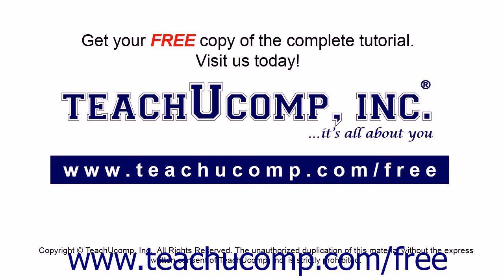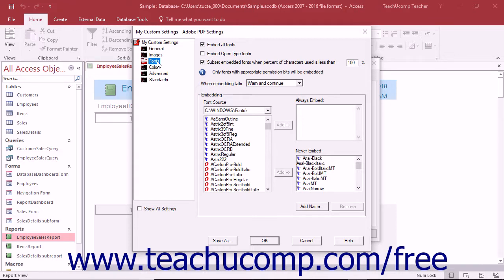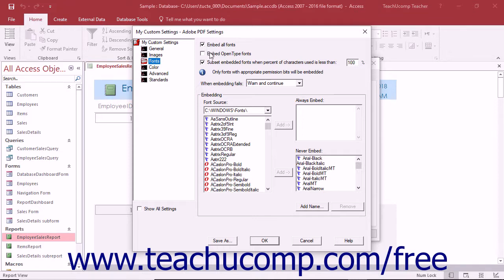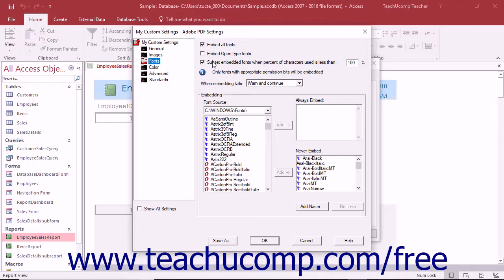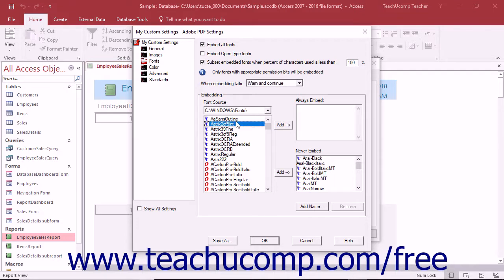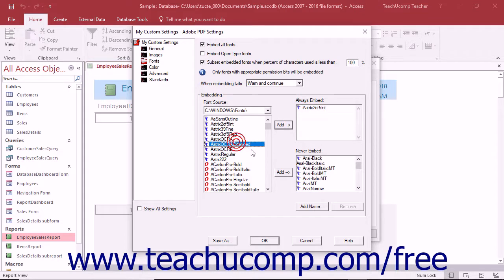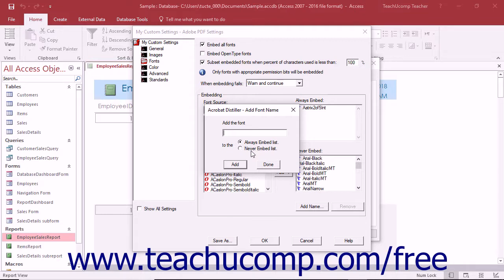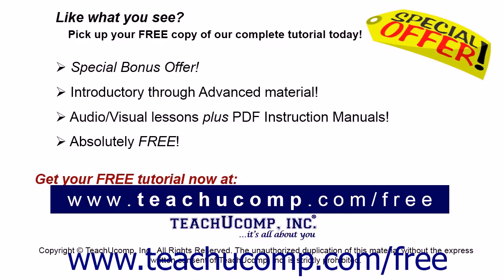Acrobat ProDC The Fonts Category in Preset Adobe PDF Settings - Adobe Acrobat Pro DC Training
Learn about The Fonts Category in Preset Adobe PDF Settings in Adobe Acrobat Pro DC Visit us today!